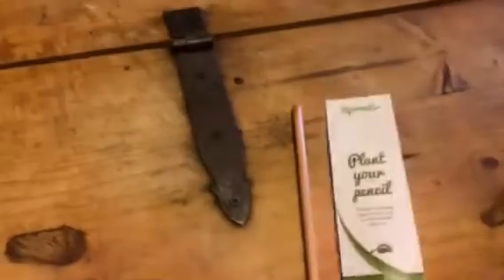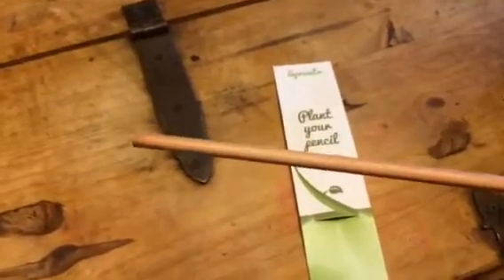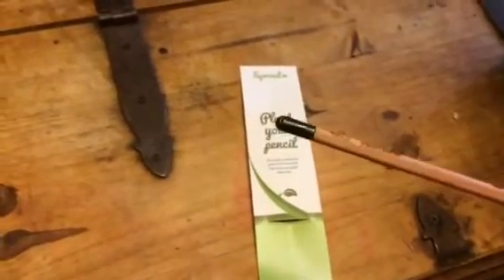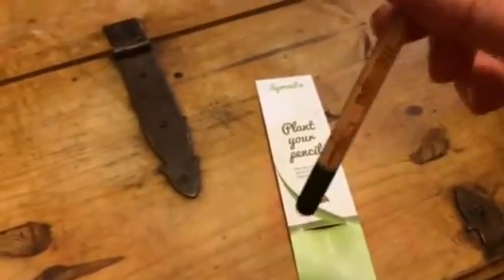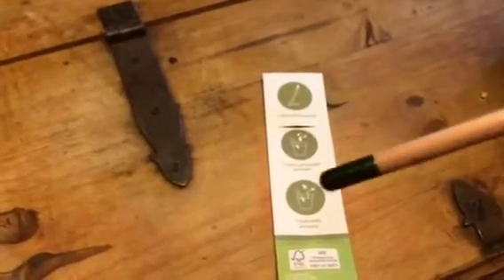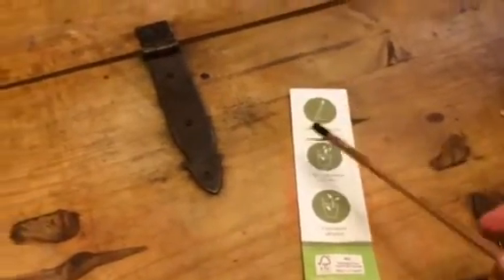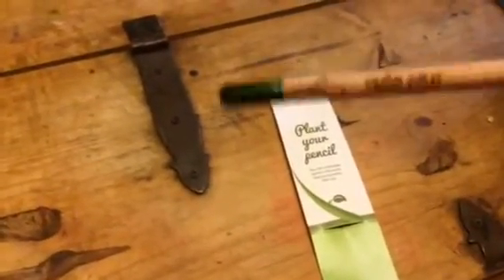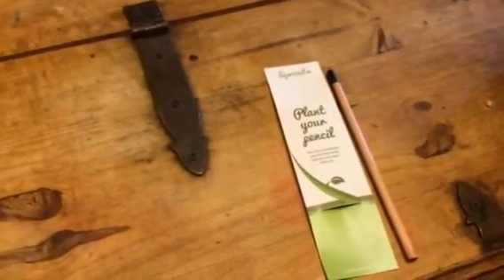Sprout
I just found this really great company called Sprout. This is a really neat idea. Basically they make pencils and colored pencils that you can use just like any other pencil. However, when it gets to small to use, instead of just throwing it away. Plant the end of it into a pot of dirt and add some water and sunlight. Before you know it you will have a great plant (they have all different kinds). The pencil I got will grow into marigolds! This is the neatest sustainable product I have seen in awhile. It’s so important these days to think beyond right now (right now I need a pencil), we need to think about the future consequences that if I keep using pencils eventually the trees cut down to make them will be wiped out. With Sprout we can give back to our environment by recycling our pencil into more plants. Such a great idea. They have lot of other plants as well including herbs that you can eat. I received this item complimentary or at a reduced price for my honest review. However, I only recommend products I truly love and use to my readers.